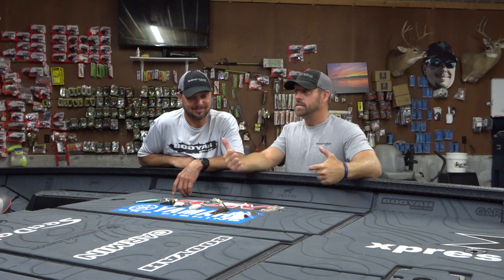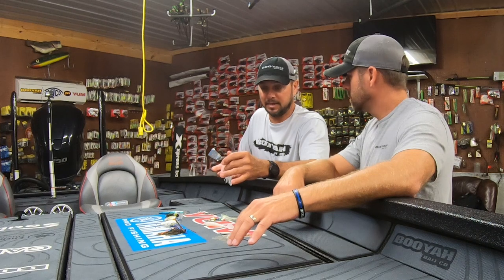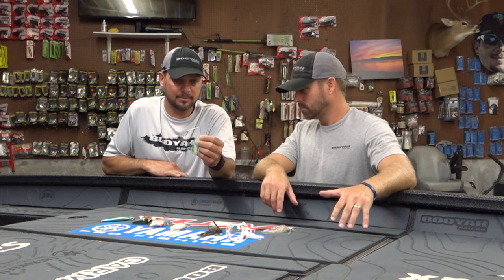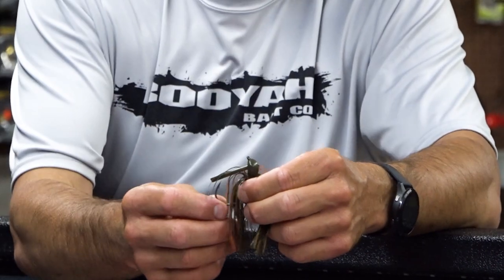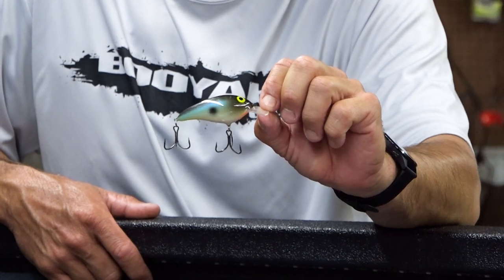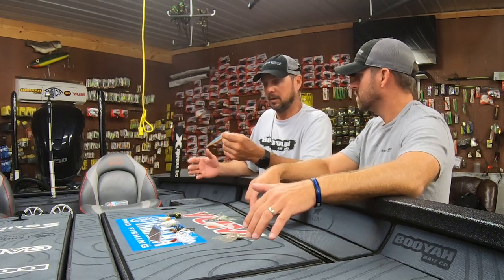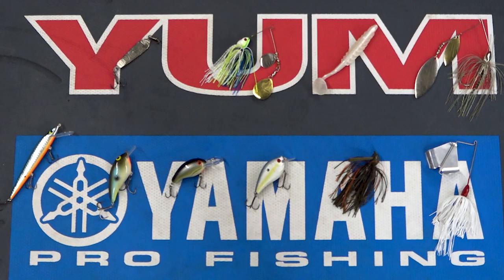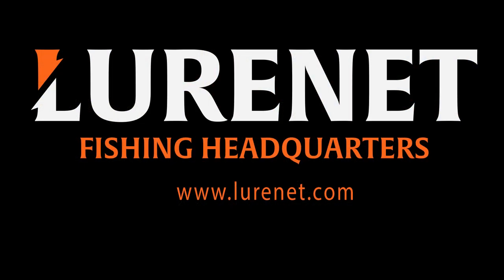Jason Christie's MUST HAVE Late Fall Bass Bait Picks - Top Picks & Tackle Tips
Late fall bass fishing meets a season of major transition, and quickly changing weather and water conditions trigger changes in bass behavior.

Having the right assortment of late fall bass baits at hand can be critical to finding the best fishing action any given day. With that in mind, we decided to leave nothing to chance. We tapped into the expertise of Jason Christie and got his top late fall bass bait selections, specific to size and color.

Watch Jason Christie as he picks his top early fall bass lures!